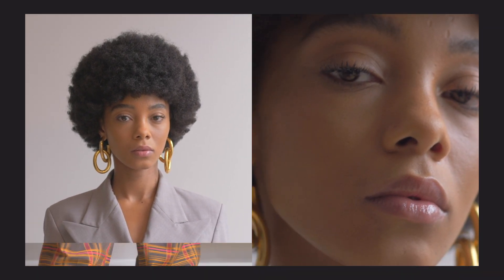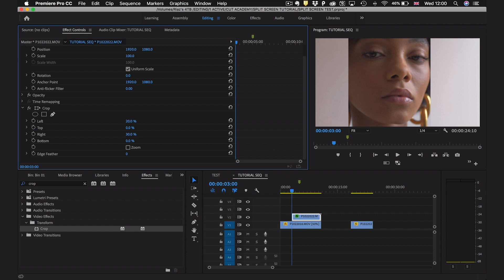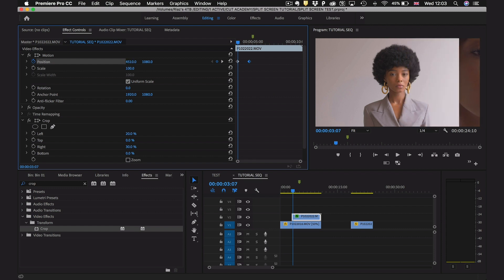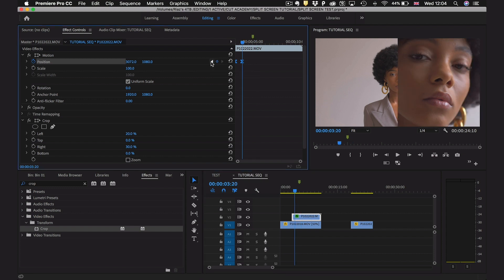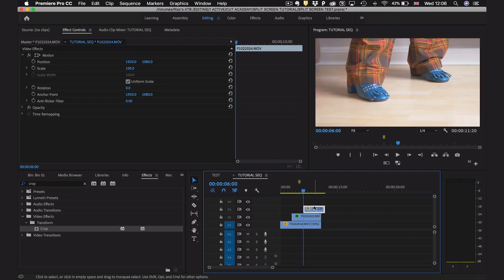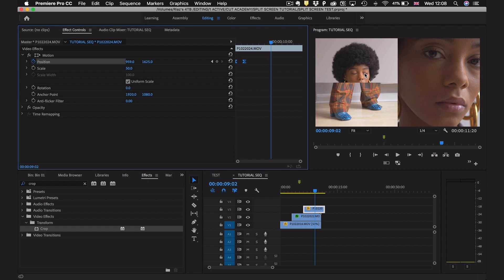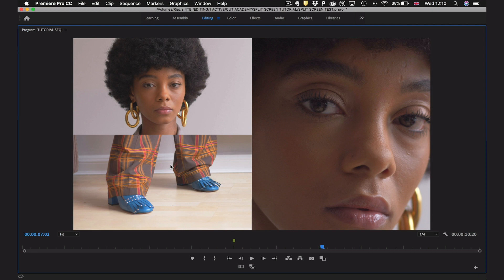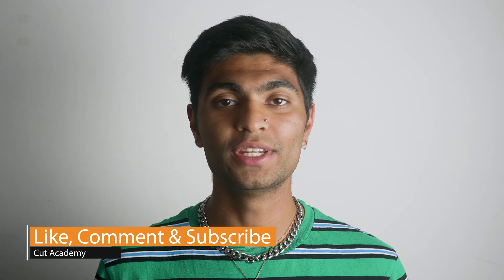How to create Split Screen Effect with Animation in Adobe Premiere Pro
In this tutorial I show you how to easily create an animated split screen effect, with both 2x and 3x split screens. This is a great way to split up your video frame into multiple clips.

Timestamps:
00:00 - Intro
00:52 - Crop effect
02:22 - How to animate the split screen
04:05 - How to re-position clip segments
05:26 - 3x Split Screen Effect
08:23 - Quick tips for best results with split screens